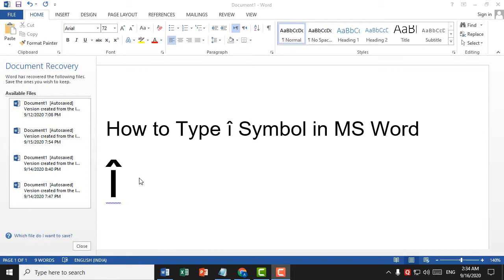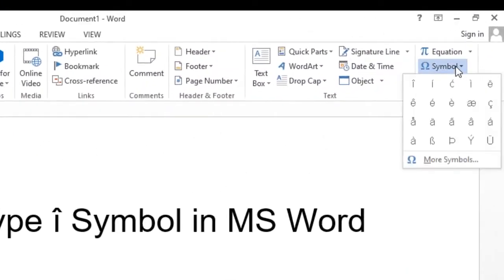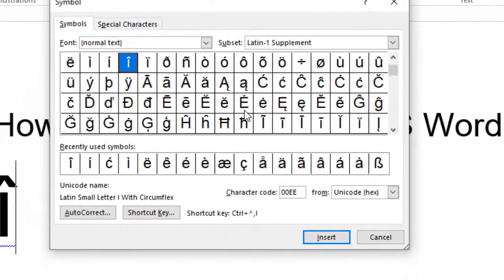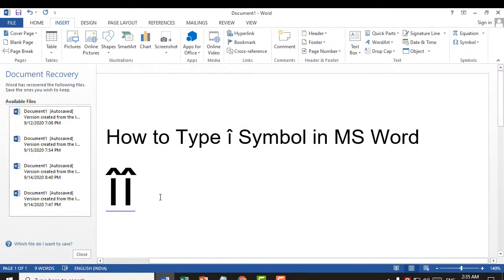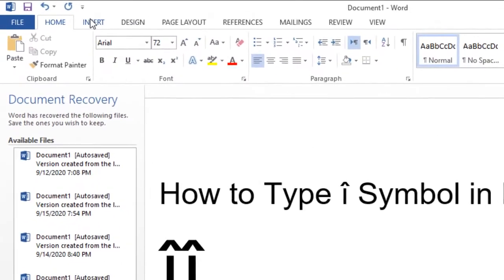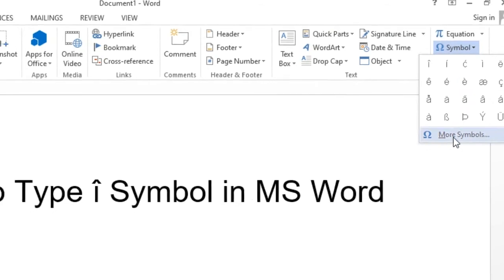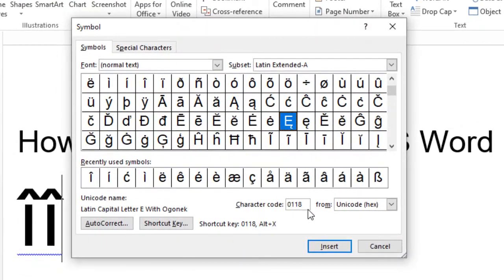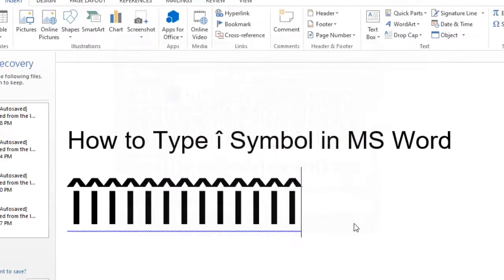How to Type î Symbol in MS Word